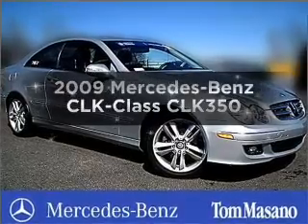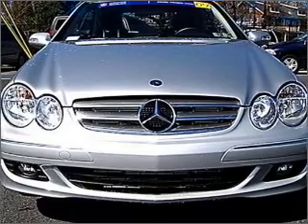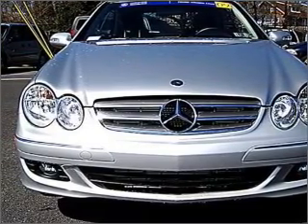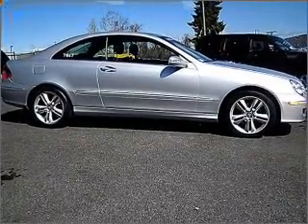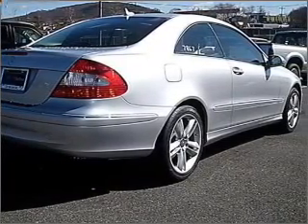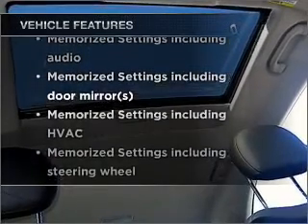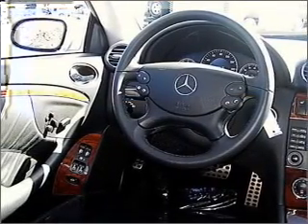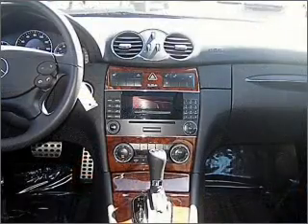2009 Mercedes-Benz CLK-Class - Reading PA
Year: 2009
Make: Mercedes-Benz
Model: CLK-Class
Trim: CLK350
Engine: 3.5 liter 6 cylinder 24 valve
Transmission: 7-Speed Automatic
Color: Iridium Silver Metallic
Mileage: 21463
Address:
815 Lancaster Avenue